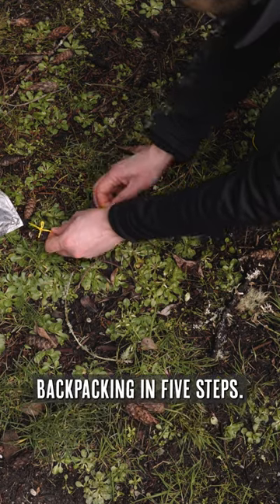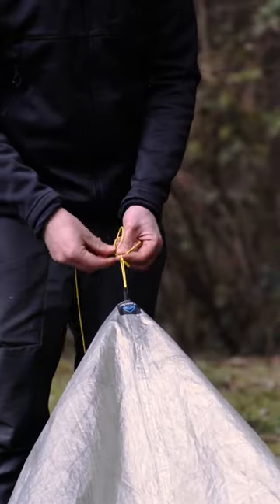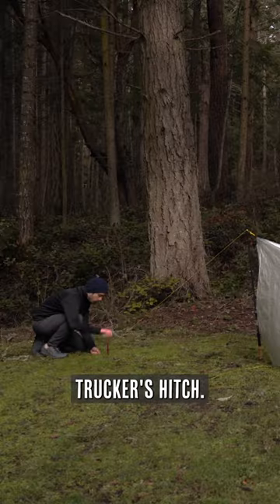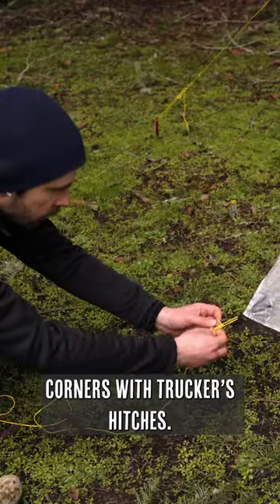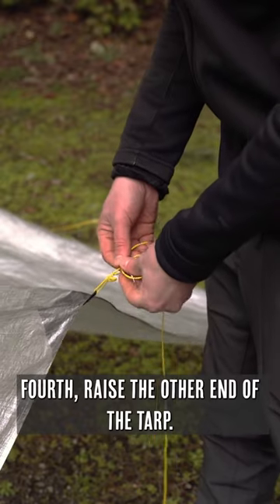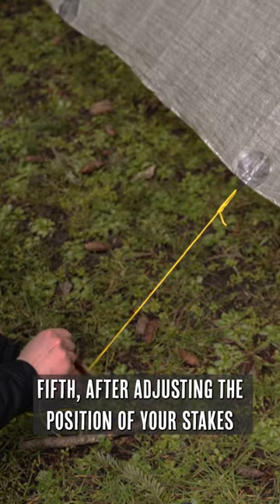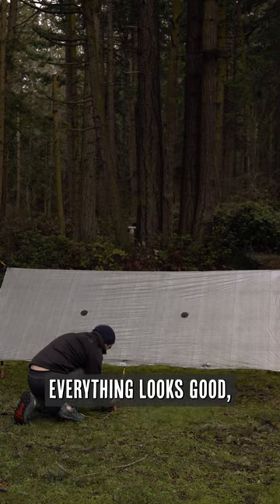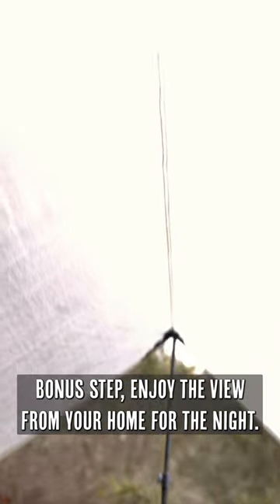How To Pitch An A-Frame Tarp Shelter For Ultralight Backpacking in 5 Steps